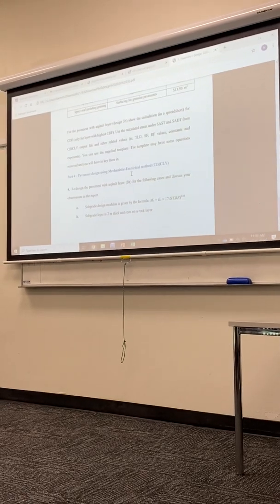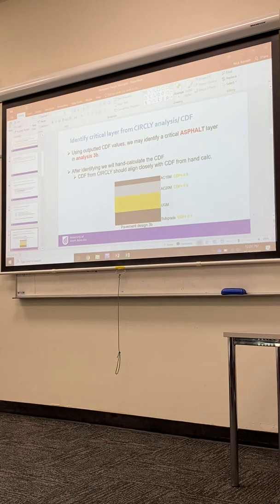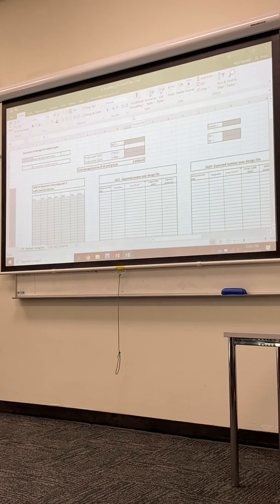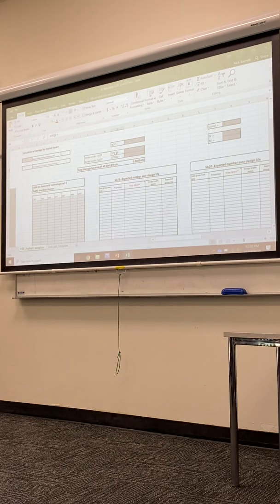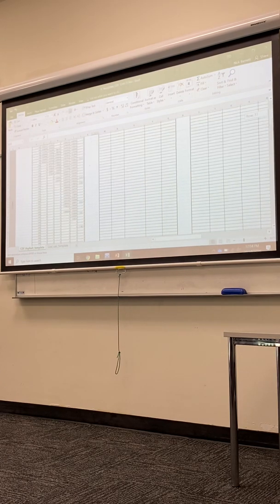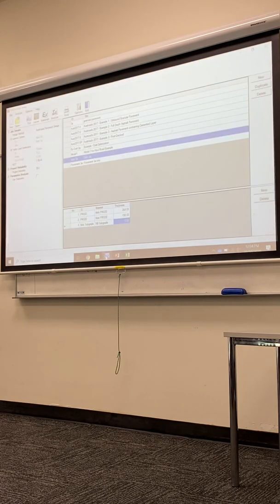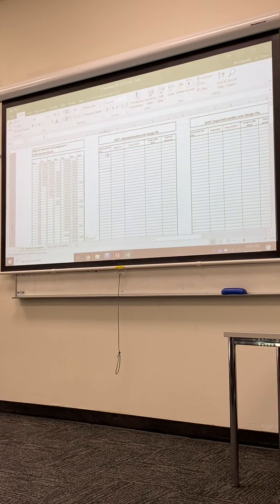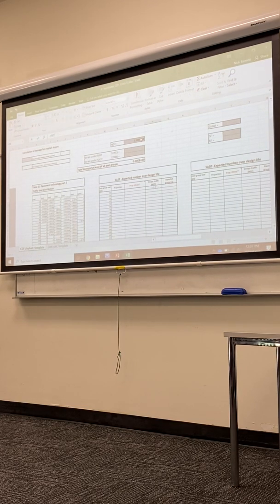Geotechnical tutorial pavement design